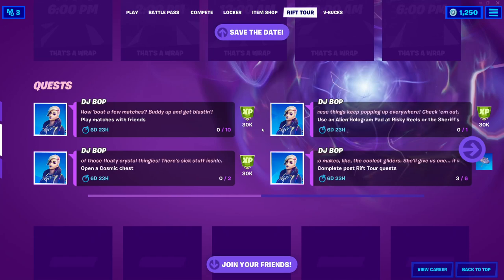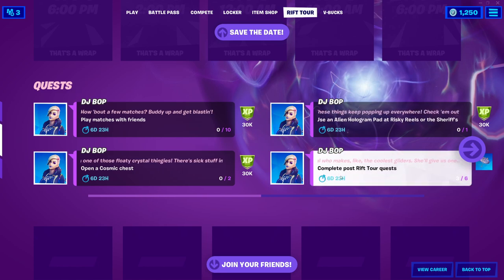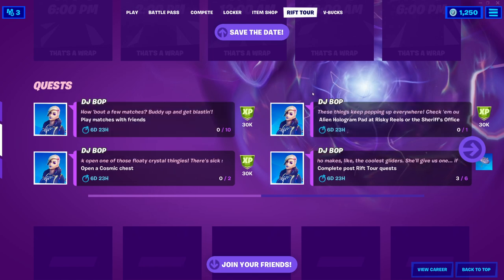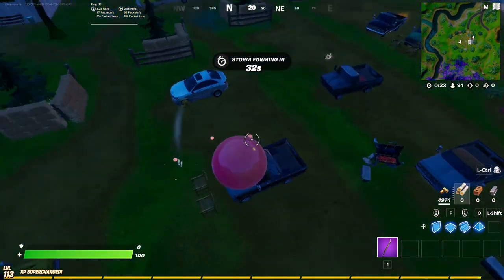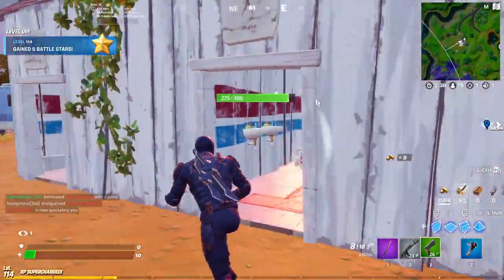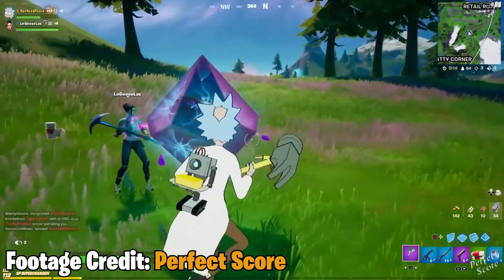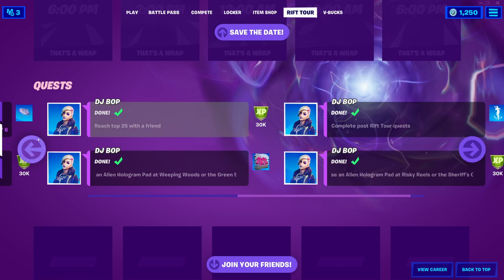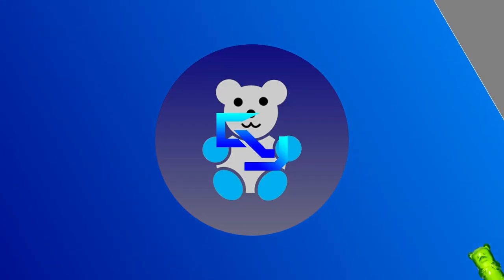How to Get the FREE Chrome Cloudcruiser Umbrella | Post Rift Tour Challenge Guide Week 2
Today I'm going to be showing you guys how to complete all of your Post Rift Tour challenges in order to unlock the FREE Chrome Cloudcruiser Umbrella! This Ariana Icon Series glider is really cool, so I would recommend watching until the end to see the entire unlock process!

Intro - 0:00
Play matches with friends - 0:57
Use an Alien Hologram Pad at Risky Reels or the Sheriff’s Office - 1:24
Open a Cosmic chest - 2:53
Complete post Rift Tour quests - 3:48
Chrome Cloudcruiser Reward - 4:30